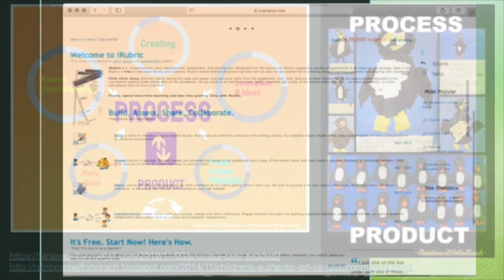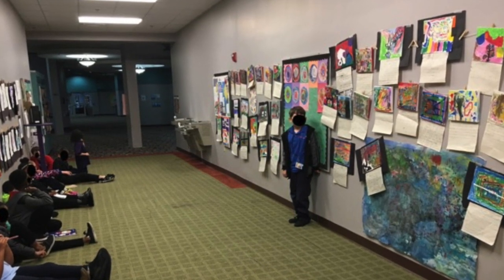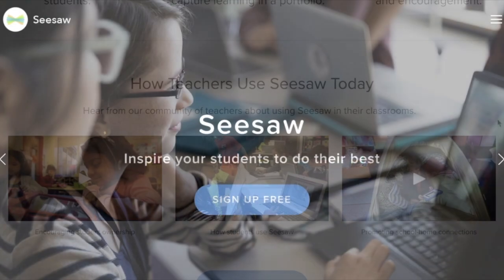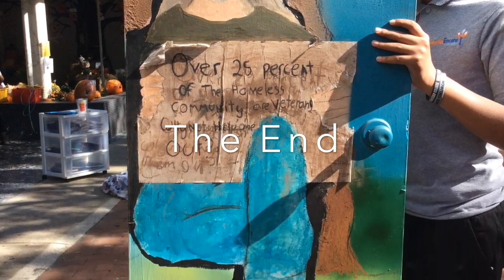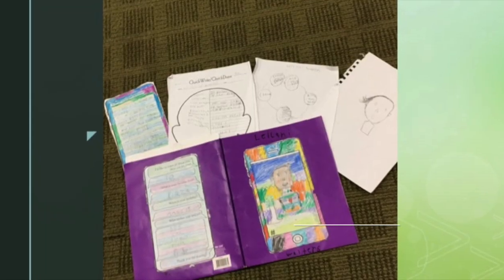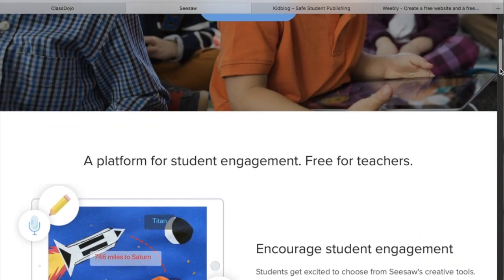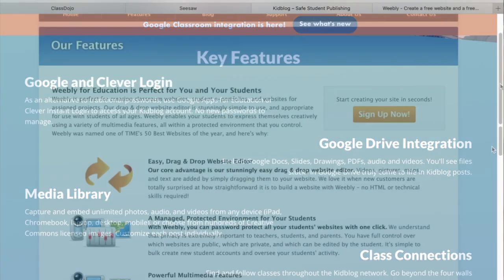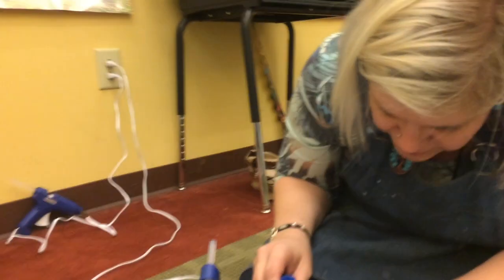Student-Generated Assessment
This video is about Student-Generated Assessment, Arts Integration & STEAM, created by Trish Brownlee for the Education Closet Winter Summit.